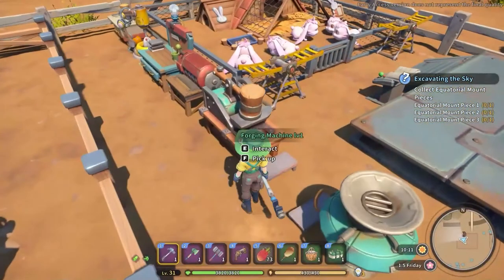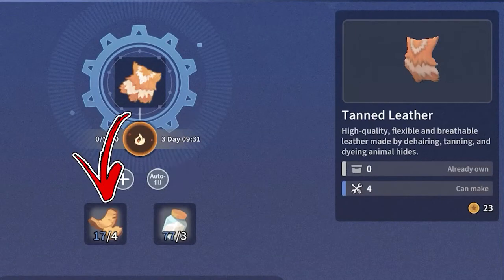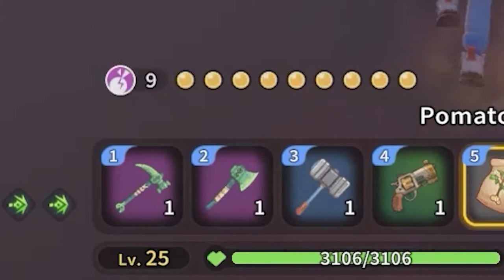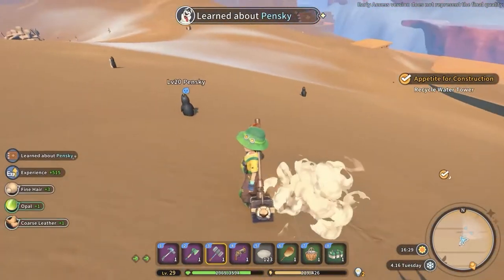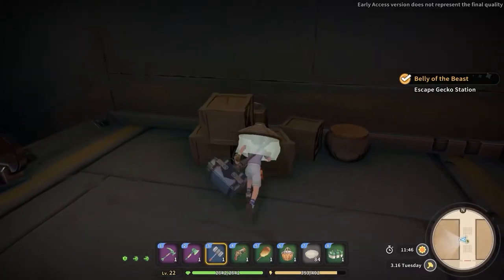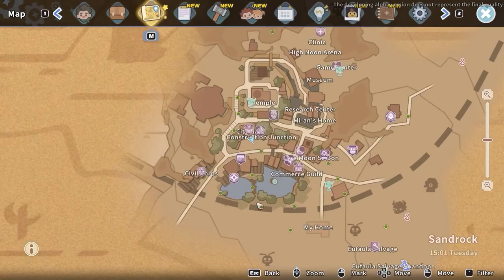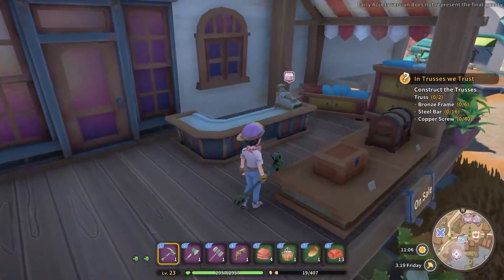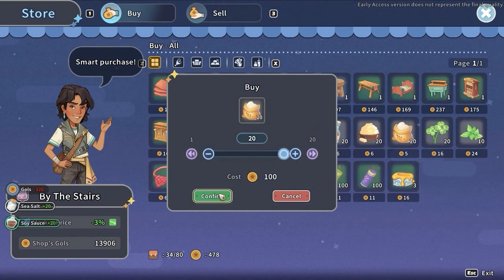How to Get Tanned Leather in My Time At Sandrock | Best Way to Make Resources Guide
You will learn in this short video How to Make Tanned Leather in My Time at Sandrock and most importantly What is the best way. This guide is part of the How to Get Resources & FAQ Playlist.

👉 Chapters 👈
00:00 - 00:10 | Main Use Case
00:11 | Recipe
00:20 | Ingredient 1: Coarse Leather
01:30 | Ingredient 2: Sea Salt

My Time at Sandrock is a game released in 2022. This video is one of many My Time at Sandrock Guide to help you out to figure out how to accomplish a sepcific task.

In My Time at Sandrock Tanned Leather is one of many resource you can craft. In this My Time at Sandrock How to Get Tanned Leather you will learn not only in My Time at Sandrock How to Make Tanned Leather but also in My Time at Sandrock What to Do With Tanned Leather.